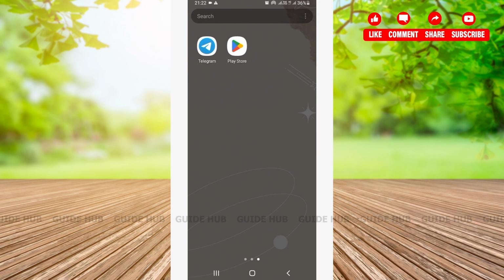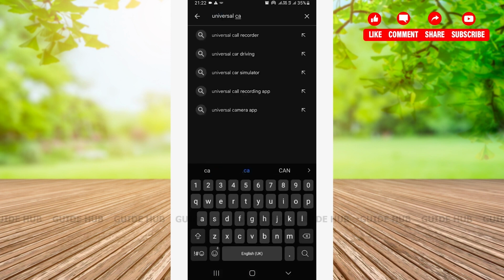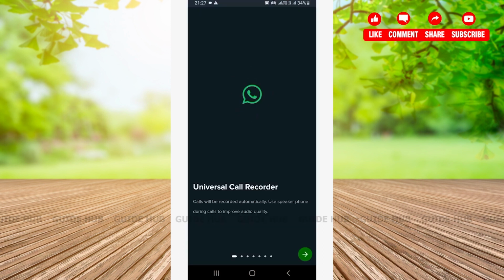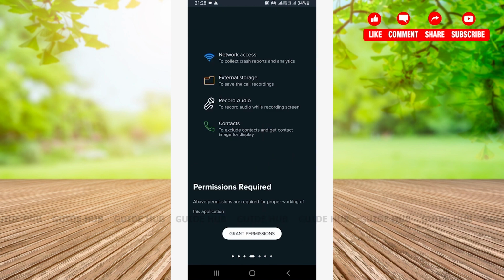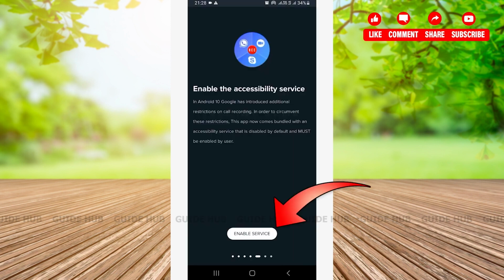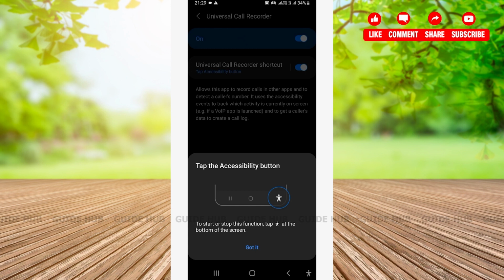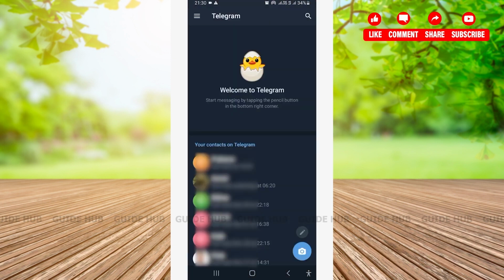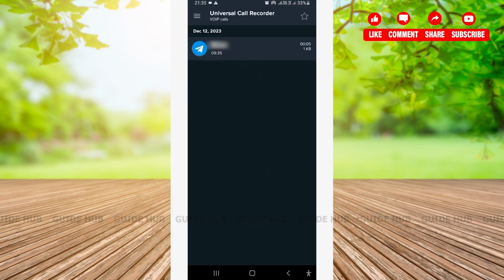How To Record Calls In Telegram 2024 | Call Record On Telegram Messenger | Telegram App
"How To Record Calls In Telegram 2024 | Call Record On Telegram Messenger | Telegram App" - A Tutorial Video by Guide Hub.

A tutorial video for the process to record calls in Telegram Messenger app.